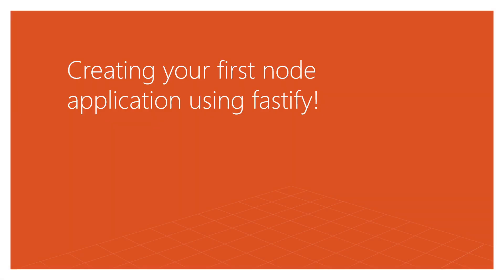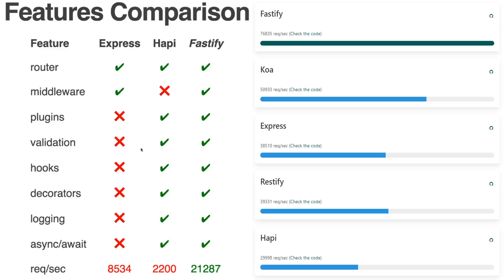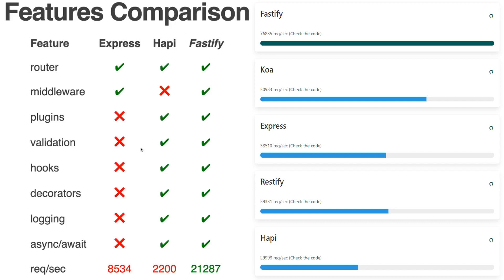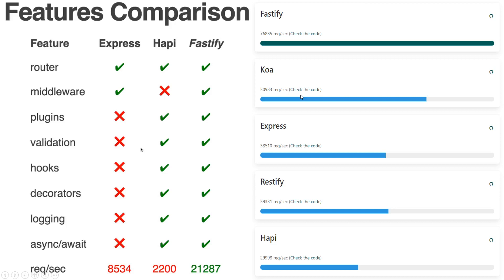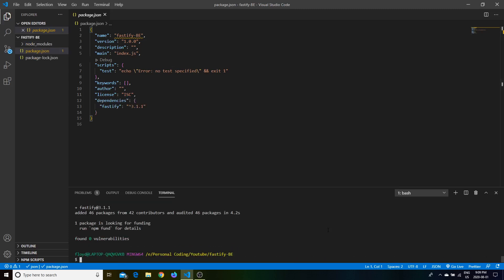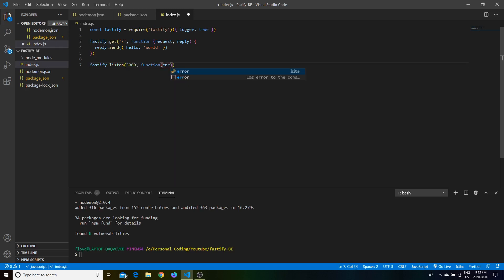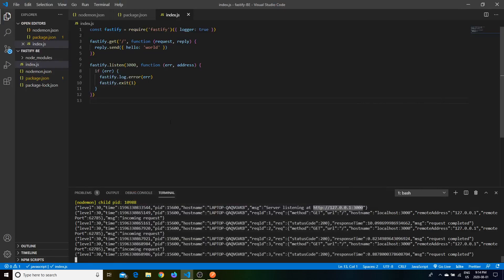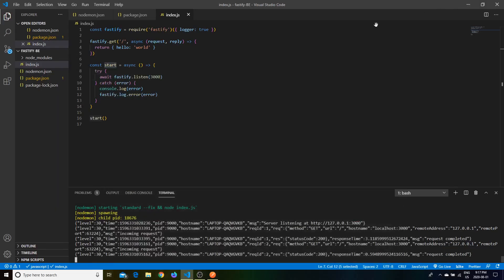Creating your first node app with Fastify! Pt 1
Fasitfy is one of the fastest and most efficient nodejs web framework out there suitable for all your need. We will we talking about what is fastify a few of it's key features on why it's so special and dive into the coding portion of thing! I hope you enjoyed this! :)